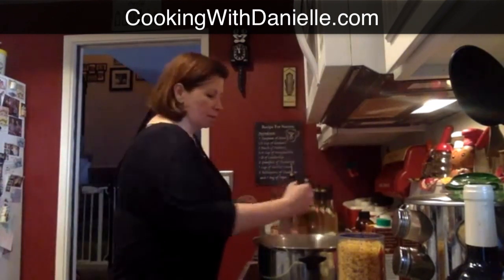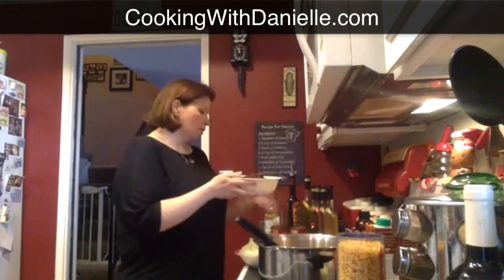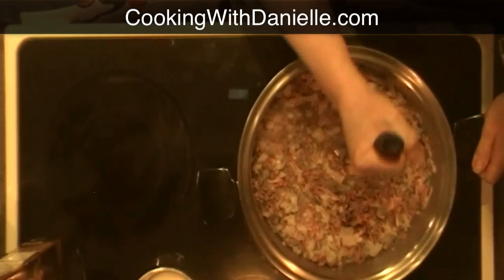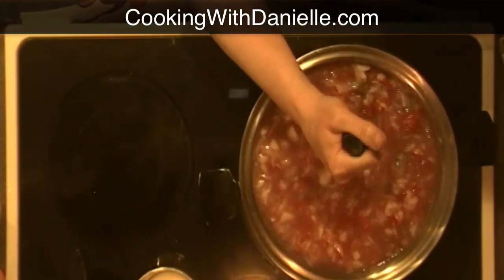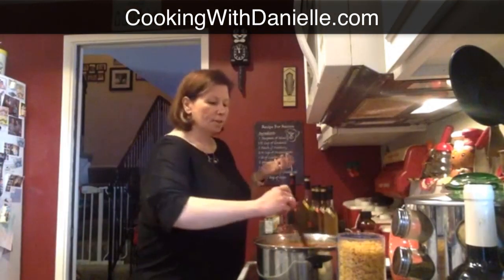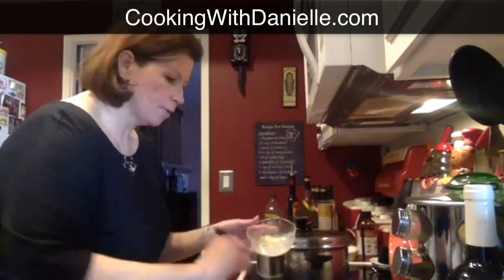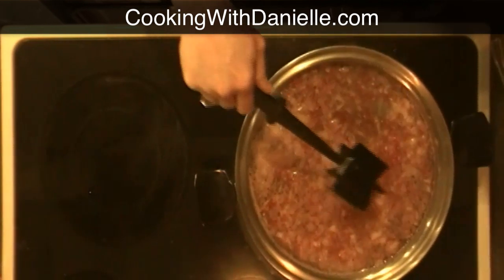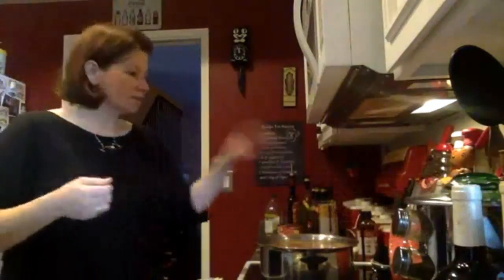Cooking with Danielle - pasta fagioli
RECIPE:
1 lb extra lean ground beef
2 boxes beef broth (8 cups)
3 cloves of garlic minced
2 cans diced tomatoes
1 small can tomato sauce
2 cans kidney beans
2-3 stalks celery chopped
1-2 medium carrots chopped
1 medium onion chopped
1 1/2 tsp dried oregano
5-6 dashes of hot sauce
1 cup ditalini pasta
Brown the meat, add celery and carrots and saute for 3-4 min. Add onion saute until translucent, add garlic cook 1 min. Add broth, tomatoes, beans, tomato sauce, oregano, and hot sauce. Bring to a boil for 15 min. Add pasta, cook 8 min.